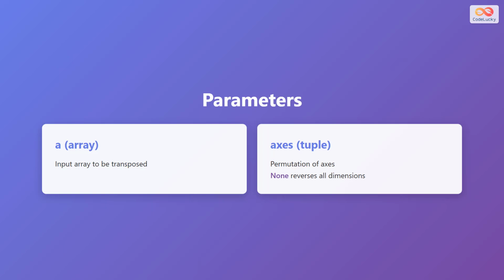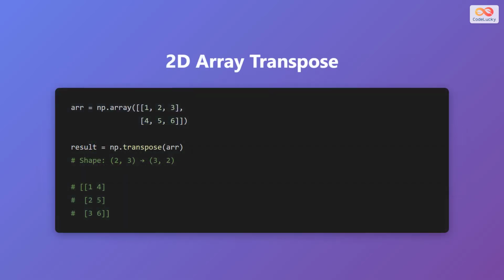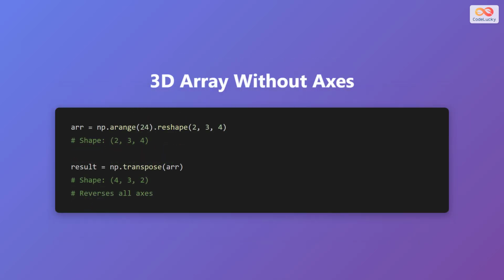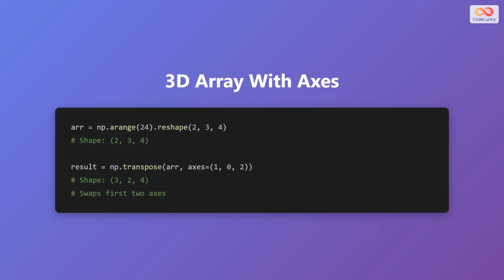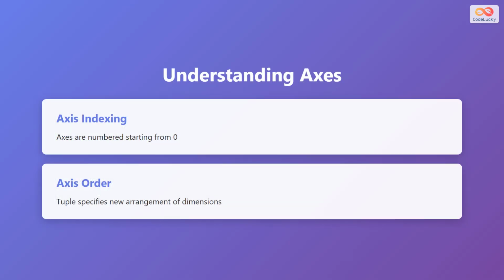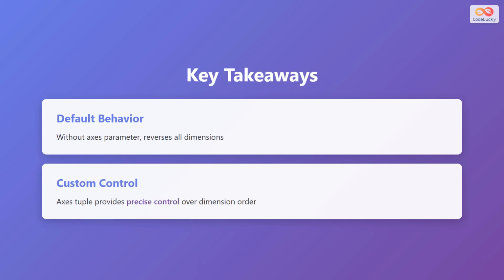NumPy Transpose Tutorial: Master np.transpose() with Axis Control | Python Array Manipulation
🔄 Master NumPy's transpose function and learn advanced axis specification techniques!

In this comprehensive tutorial, you'll learn how to use np.transpose() to rearrange array dimensions in NumPy. Whether you're working with 2D matrices or complex multidimensional arrays, this guide covers everything you need to know about transposing arrays in Python.

📚 What You'll Learn:
✅ Basic syntax of np.transpose()
✅ Understanding the axes parameter
✅ Transposing 2D arrays and matrices
✅ Working with 3D arrays without axes specification
✅ Custom axis control for precise dimension arrangement
✅ How axis indexing works in NumPy
✅ Default behavior vs custom transposition

💡 Perfect for data scientists, machine learning engineers, and Python developers working with multidimensional data. This tutorial is beginner-friendly with clear explanations and hands-on examples.

🎯 Key Takeaways:
Understand how to reverse all dimensions automatically or specify custom axis permutations for precise control over your array shapes. Master the fundamental concept of axis manipulation in NumPy!

Chapters:
00:00 - Transposing with np.transpose()
00:20 - Basic Syntax
00:43 - Parameters
01:06 - 2D Array Transpose
01:30 - 3D Array Without Axes
01:58 - 3D Array With Axes
02:24 - Understanding Axes
02:50 - Key Takeaways
03:17 - Outro